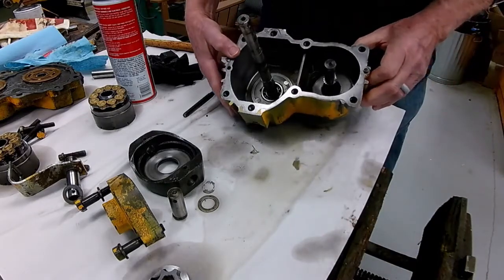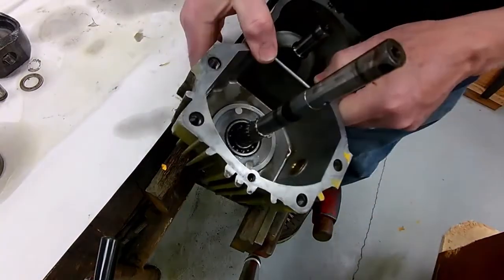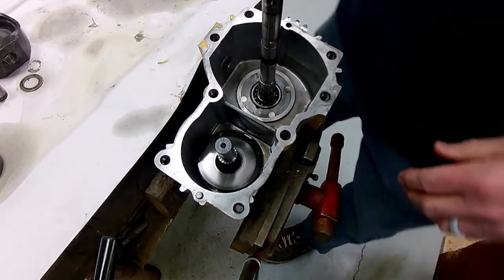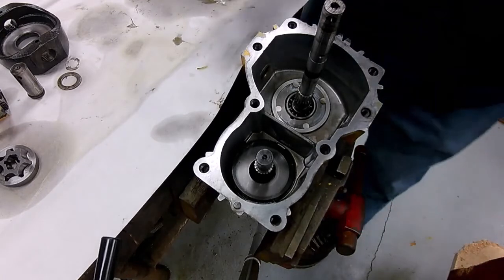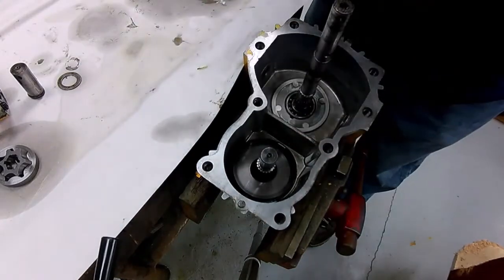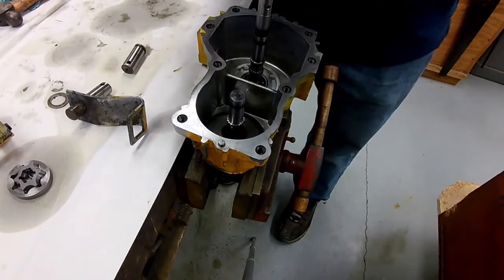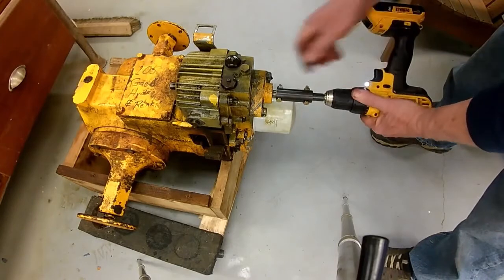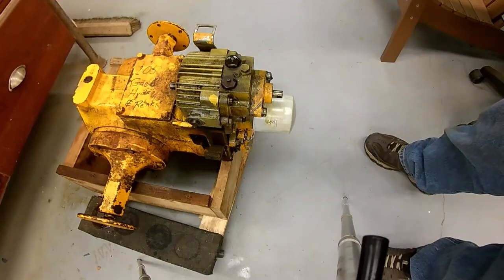Cub Cadet Hydro Repair Part 2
After the repair (see part 1) specific assembly procedures are followed and the hydrostatic transmission is reinstalled and tested for proper operation.